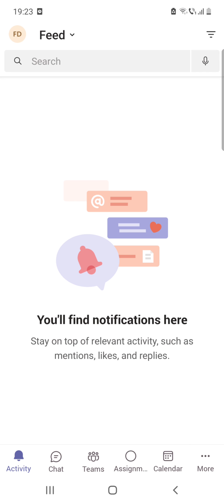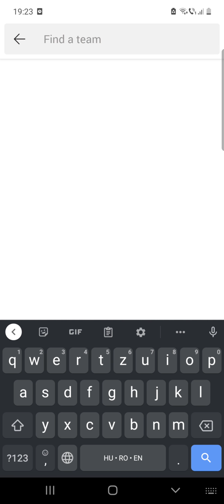How to browse teams on Microsoft Teams? - Microsoft Teams Tips